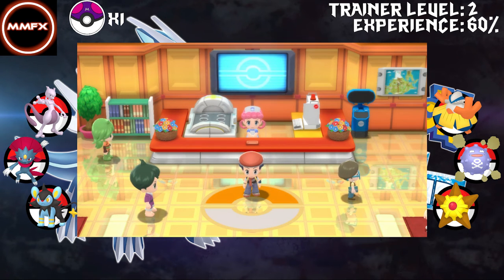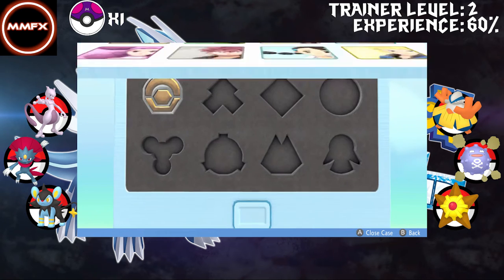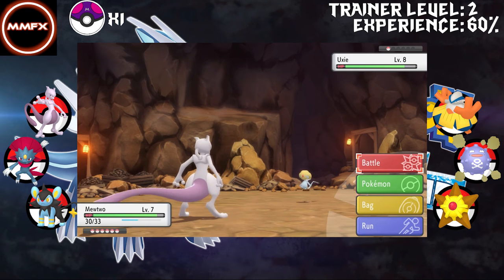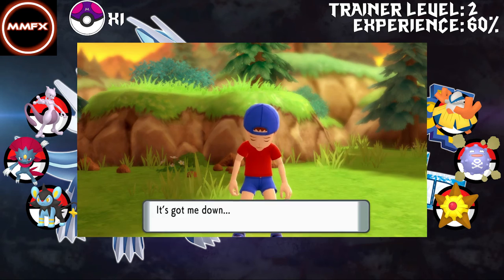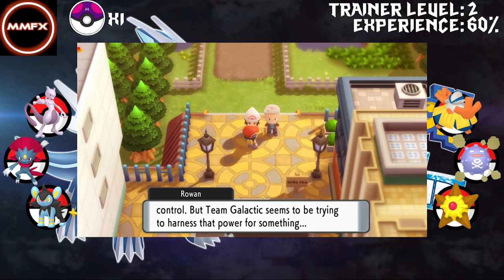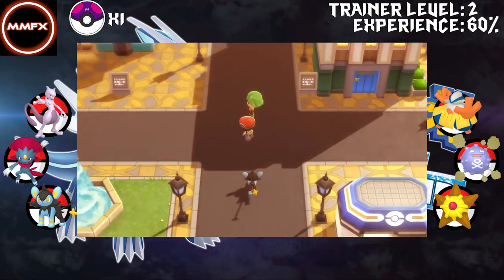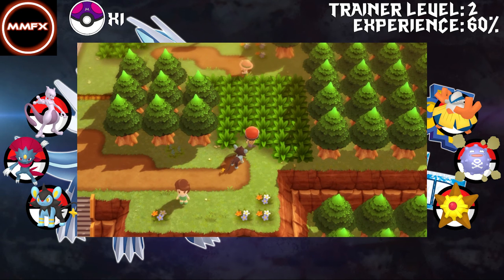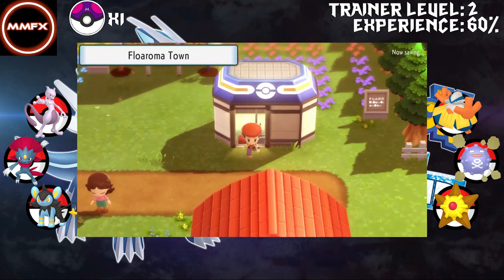Pokemon BDSP Nuzlocke: PREPARE FOR FLOAROMA TROUBLE!!!!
On the way to Floaroma town. Maybe there is some trouble brewing there.

Welcome to Our Sinnoh Adventure. Lets get the Win in the 4th Region of Pokemon and my Personal Favourite.

Series Rules:
- 1 pokemon encounter per route
- When a Pokemon faints it is considered fainted for good
- Spin a wheel each route to Increase or Decrease Trainer level progression. Once 100% reached we get an additional encounter in the Route we are in
- Cannot leave a gym once entered